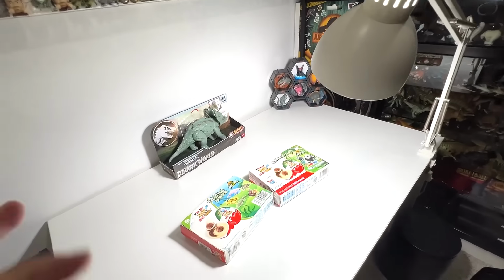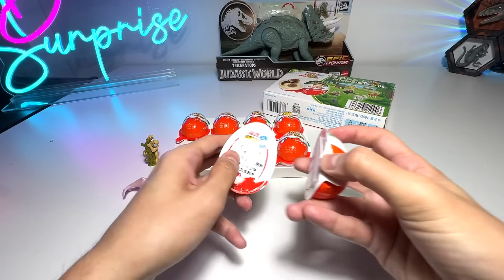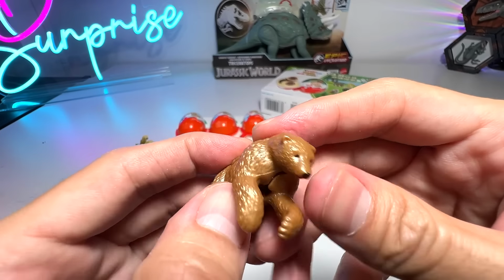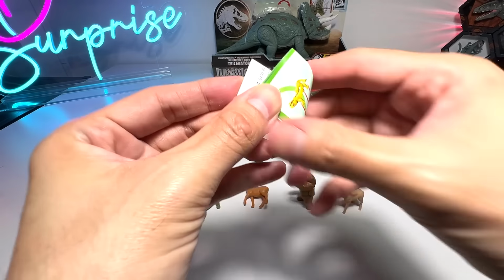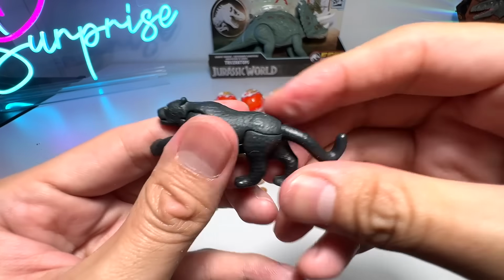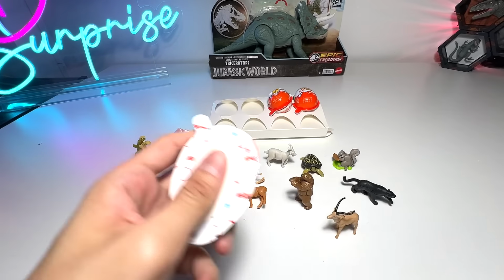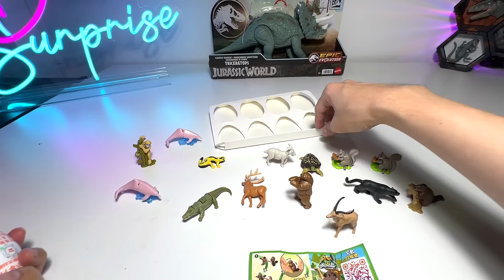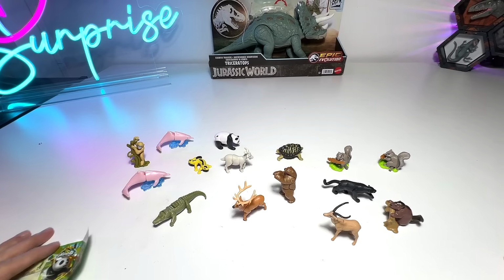Sea Animals & Wild Animals - Dolphin, Crocodile, Goat, Panda, Beaver, Monkey, Gecko, Turtle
Sea Animals & Wild Animals - Goat, Crocodile, Dolphin, Squirrel, Goat, Panda, Beaver, Reindeer, Gecko, Monkey, Turtle, Black Panther, Bear, and more.